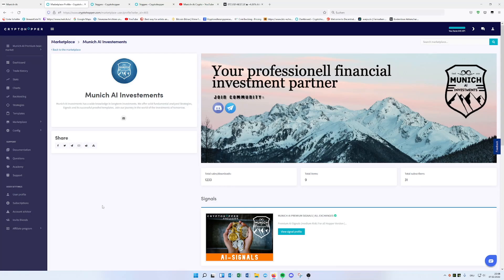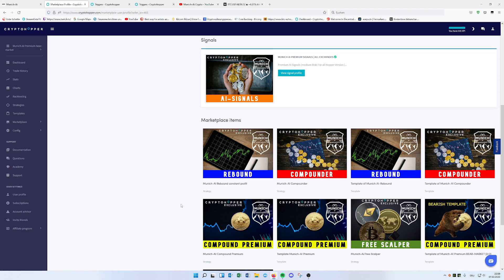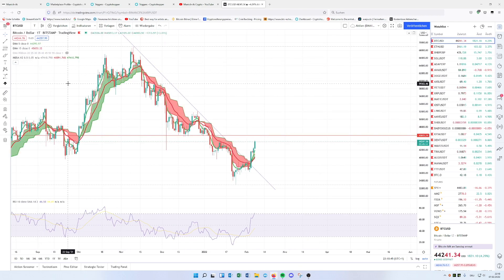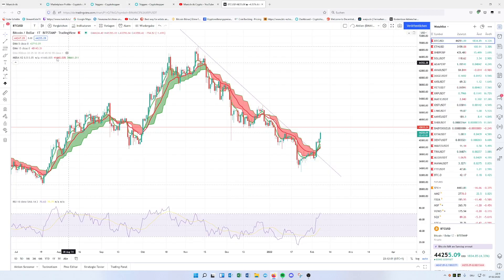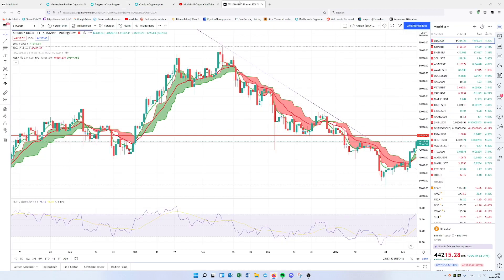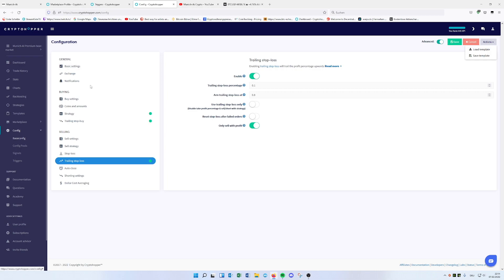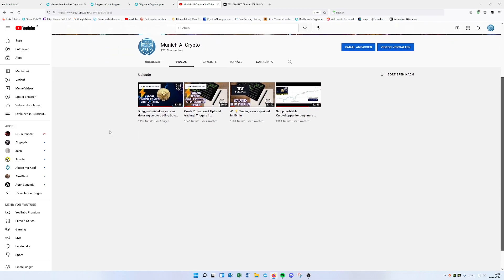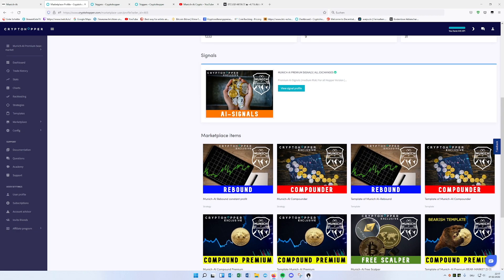Autopilot in Bull & Bearmarket on Cryptohopper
In this video we talk about how to recognize automatically bull and bear market on Cryptohopper. It will even automatically switch your templates and settings.

If this video is helpful, I will be pretty happy to get a like.